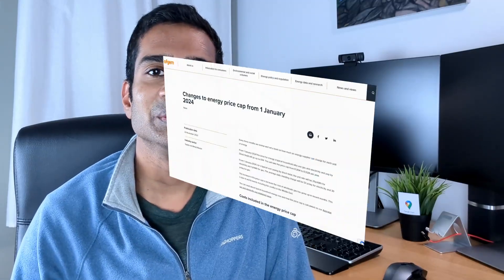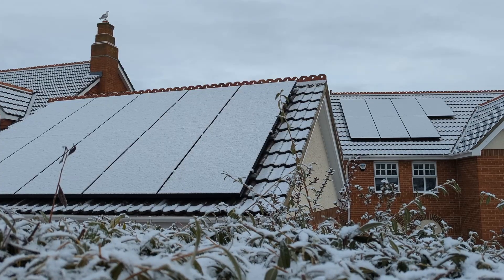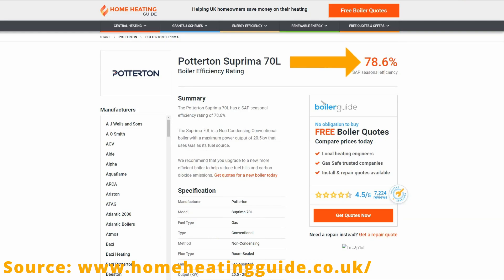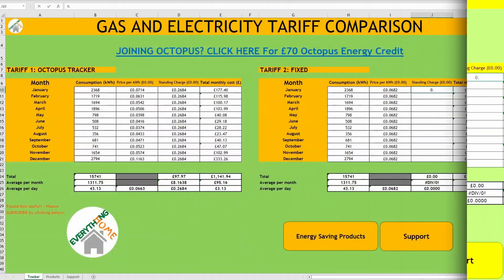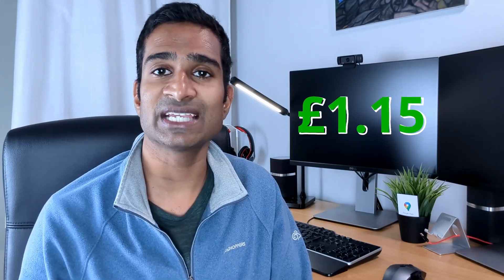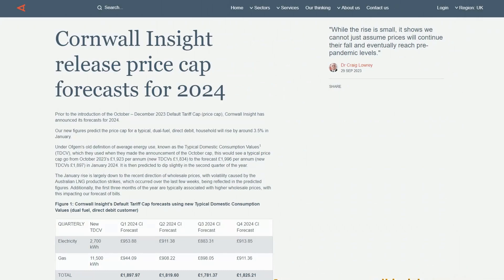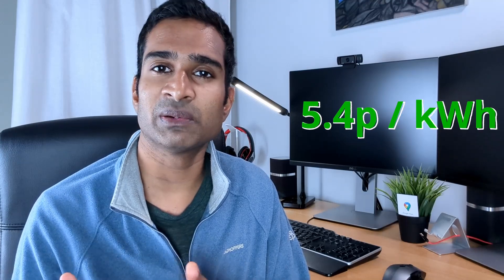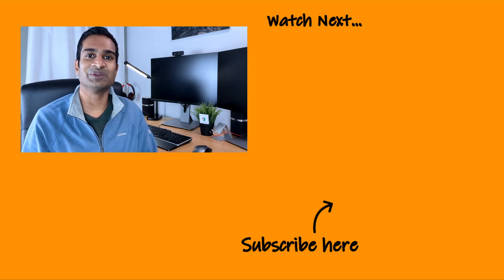Gas Vs Electricity Hot Water Heating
Which is cheaper to heat your hot water - gas or electric? In this video we crunch the numbers so you don't have to.

1.

2. Enter your postcode and click ‘Get a quote’

3. Enter your details and once you've found a tariff which suits you, sign up

4. Alternatively, call and speak to one of their experts on 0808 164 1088 with your current energy details to hand. Their lines are open 9am - 5pm Monday to Thursday and 9am - 4pm on Friday.

5. Subscribe for FREE and once confirmed and the referral credit has been applied to our accounts, we’ll transfer you an EXTRA £20 via Amazon or BACS – just send us an email @

Check out the Tado smart devices ad

You have: Thermostat with a wireless connection to the boiler or no thermostat at all. Or your home has a hot water tank and you want to control the hot water via the tado° app.
You need: Wireless Smart Thermostat - Starter Kit V3+ with Hot Water Control

You have: An existing wired thermostat with a combi boiler (i.e. no hot water tank).
You need: Wired Smart Thermostat - Starter Kit V3+

To control radiators individually by replacing thermostatic radiator heads
You need: Smart Radiator Thermostat (Add-on for multi-room control as seen in this video)

✉ Still not sure which device you need?

Need to improve your Wifi cover? Explore the TP-Link Deco M5 Whole Home Mesh Wi-Fi System
UK (Amazon)
US (Amazon)

UK (Amazon)
US (Amazon)

Want to get your own FLIR thermal imaging camera?:
UK: Android (Amazon)
UK: iOS (Amazon)

US: Android (Amazon)
US: iOS (Amazon)

🎁 Installing Solar And Or A Battery? Split £200 – Get a quote from IVoltz and if you go on to have a successful install, they’ll credit you £100 from your final payment.

Just quote: IVOLTZ/EVERYTHINGHOME when you contact them.

Thanks to you and IVoltz for supporting the channel.